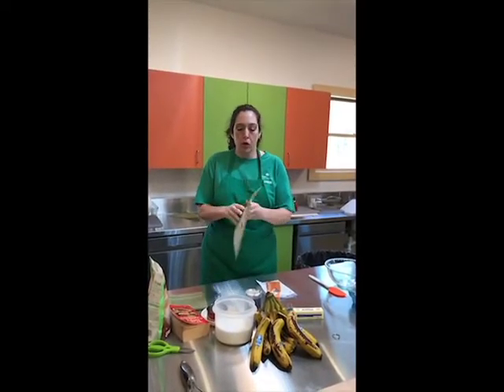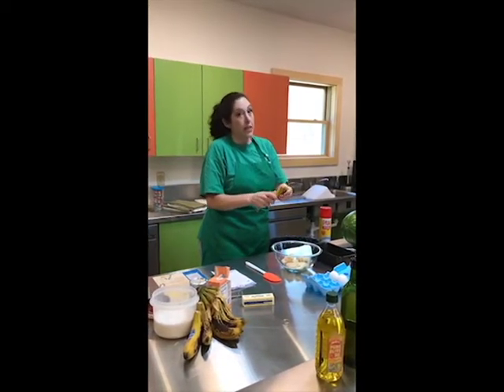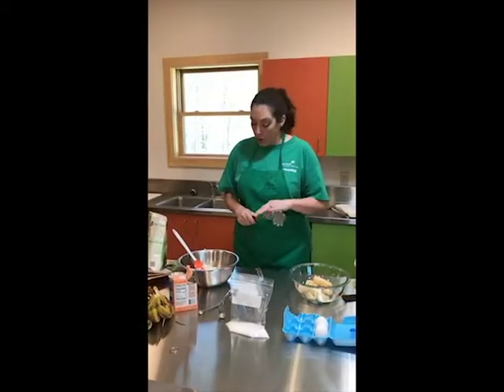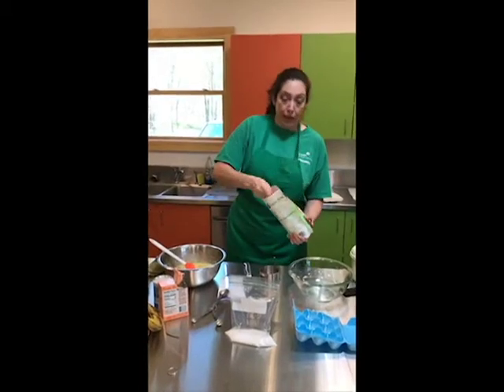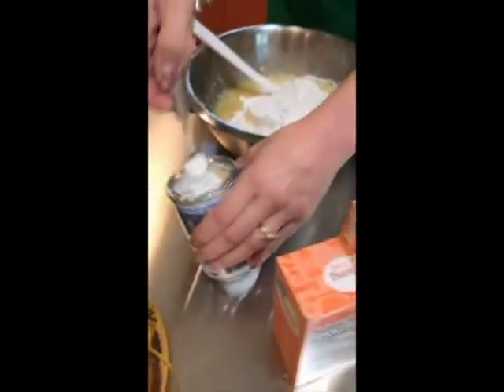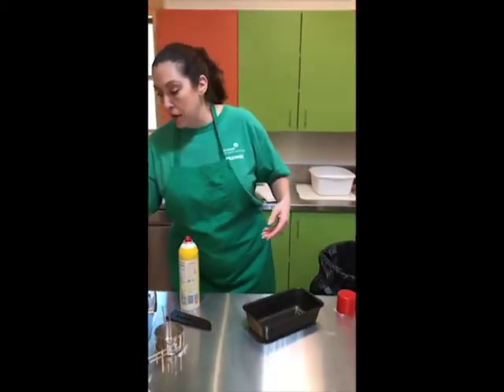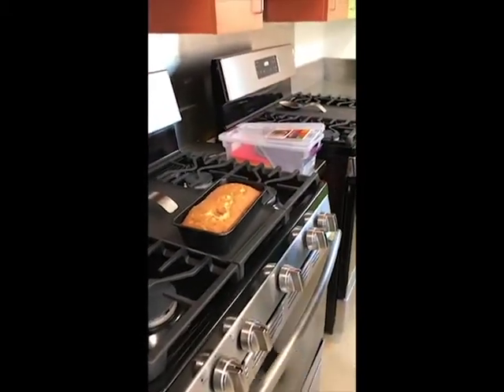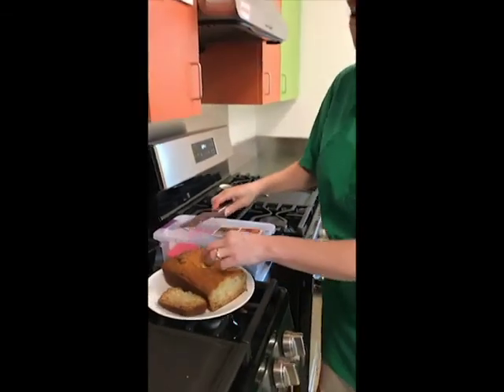Teen Cuisine 4